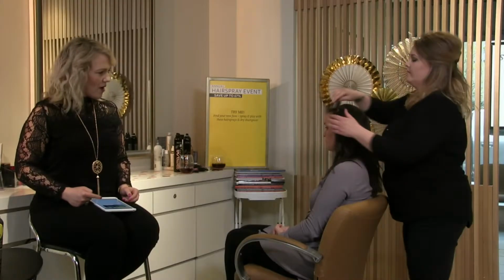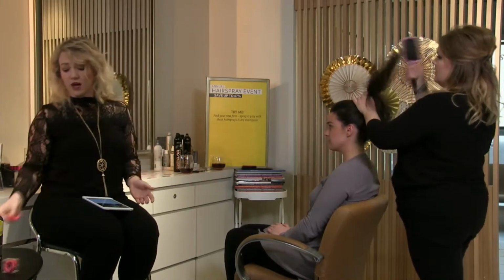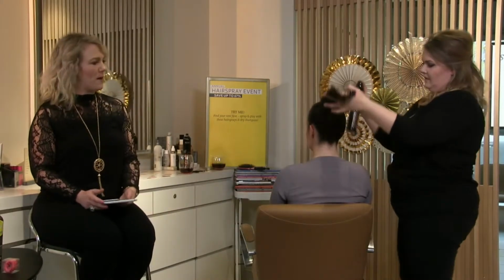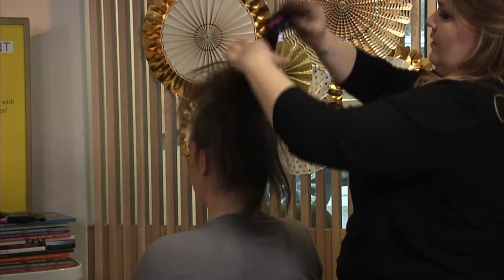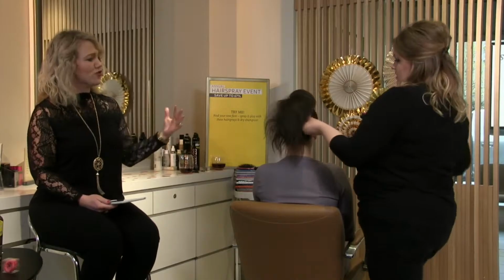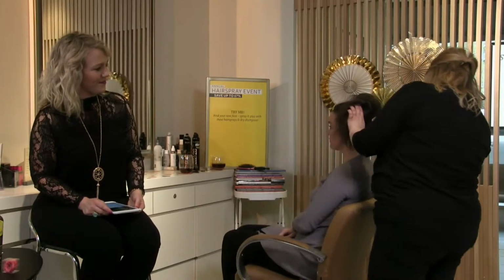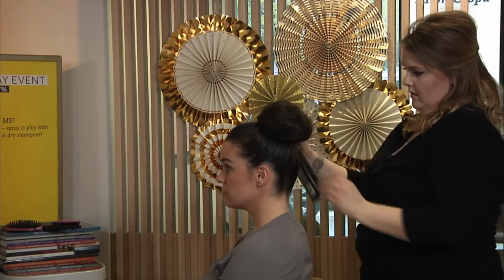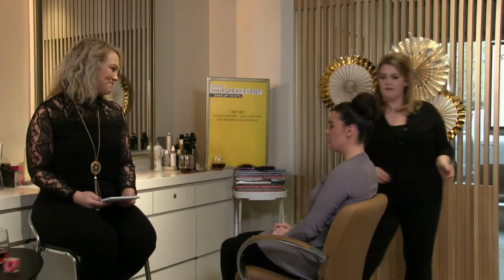BBSpritzSeries Undone to Updo - Facebook Live Segment #4